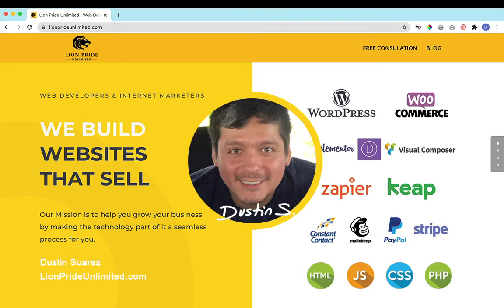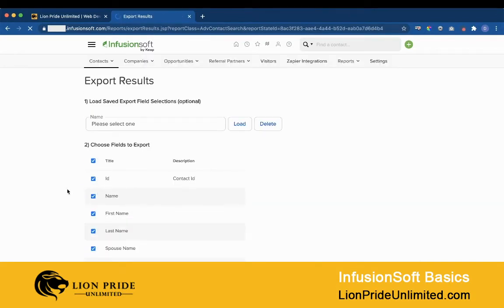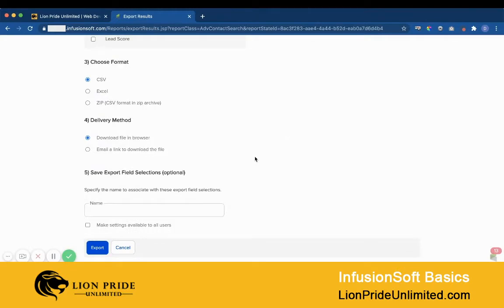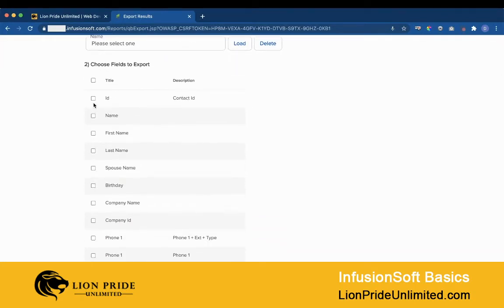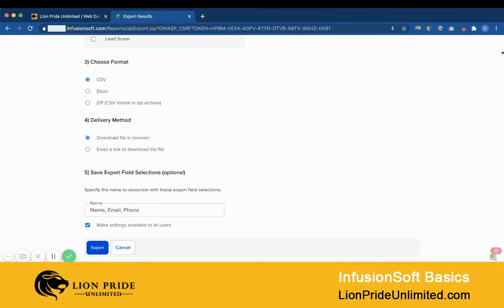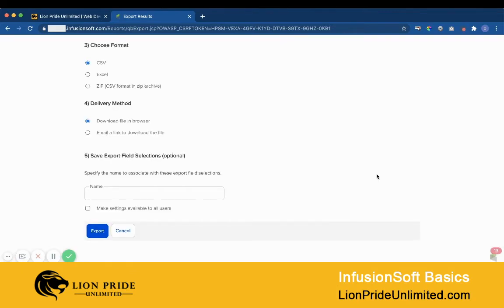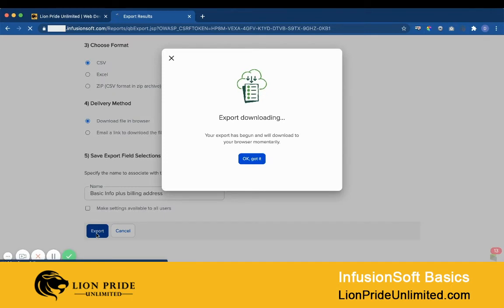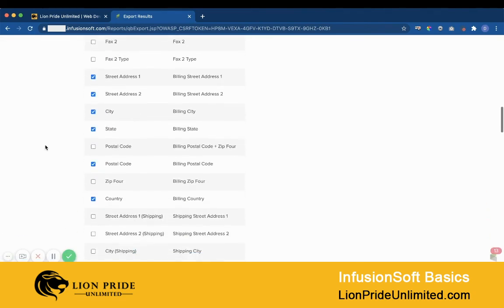How to Export Contacts from InfusionSoft by Keap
Continuing with the InfusionSoft Basics series of tutorials, today I am going to show you how to export contacts from your InfusionSoft application.